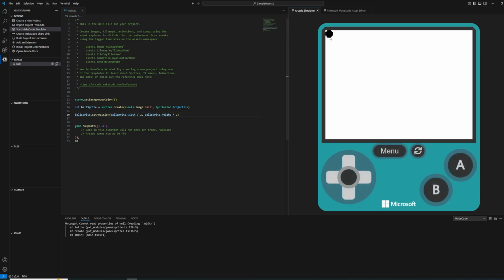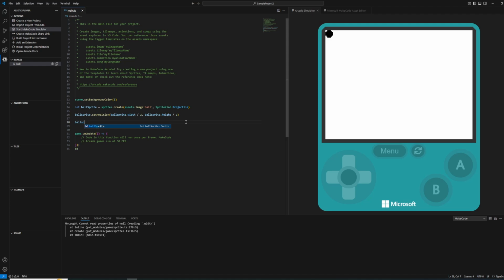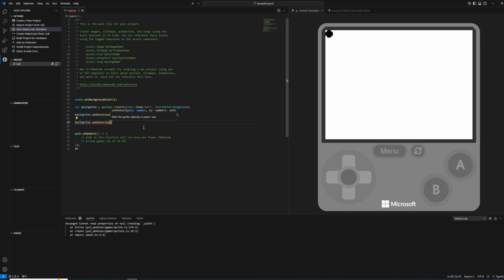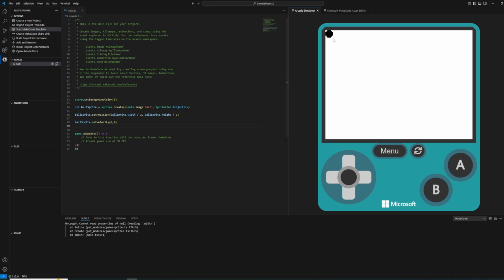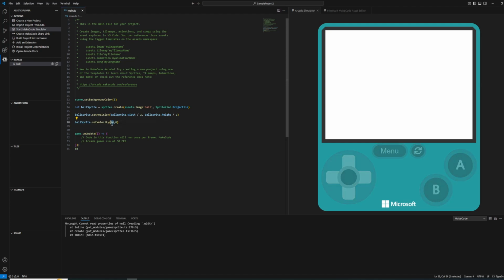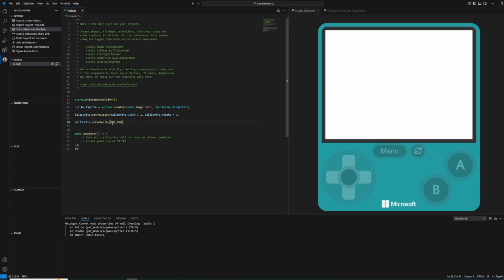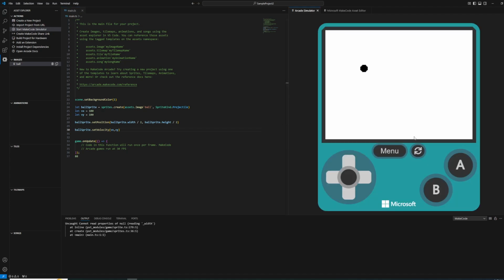MakeCode Sample Project 2 Part 2 - Setting Velocity of Sprites